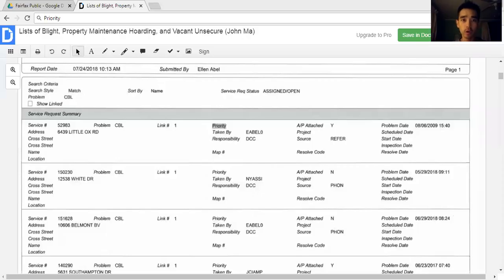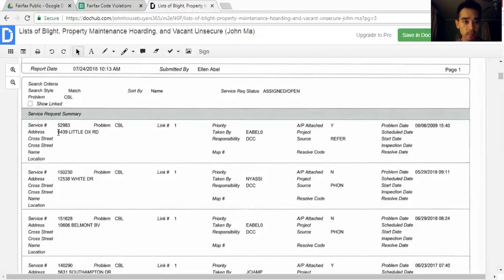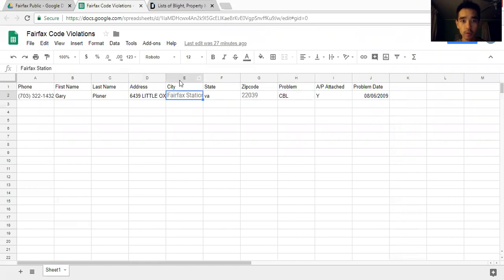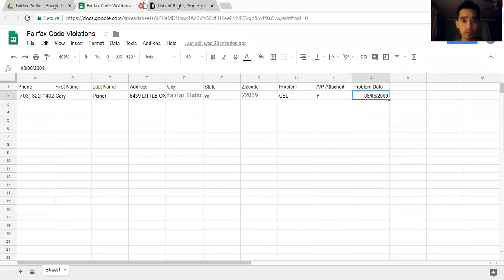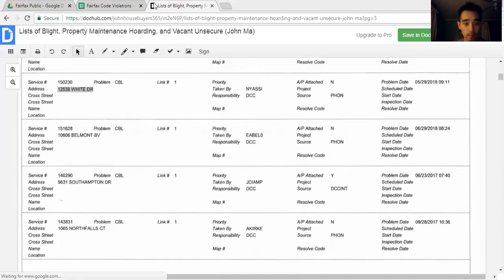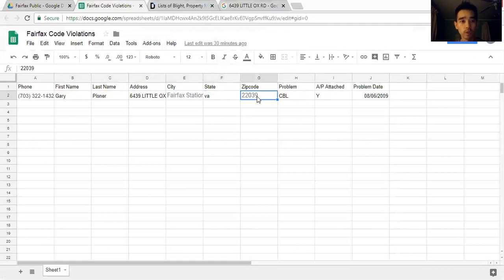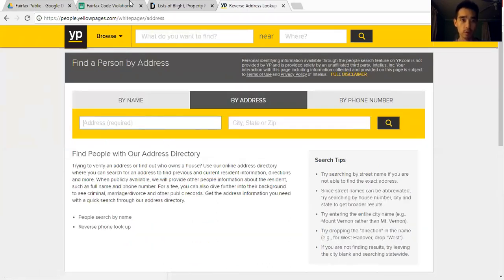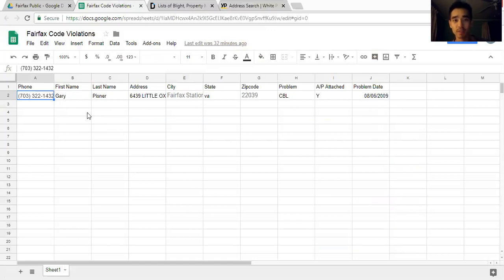Generating Contact List from Fairfax County Code Violation Records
This will show how to generate a contact list for from FFX County code violation records